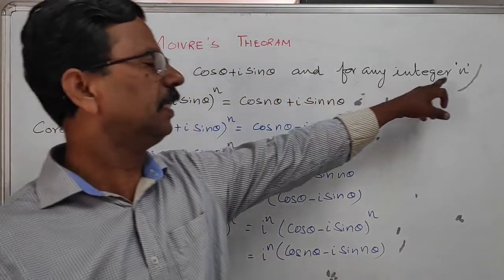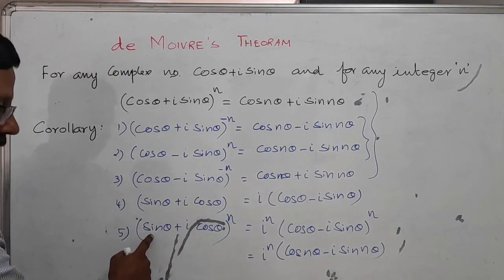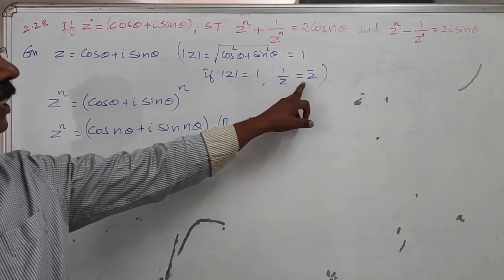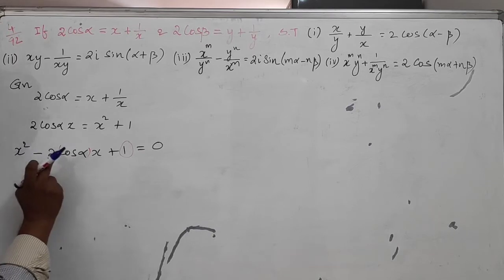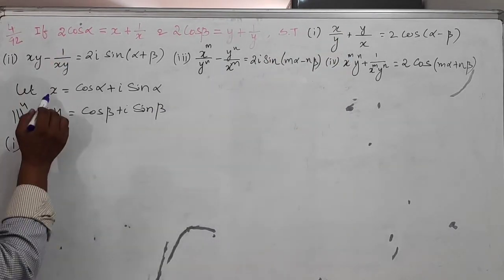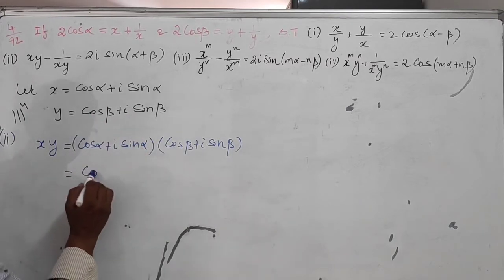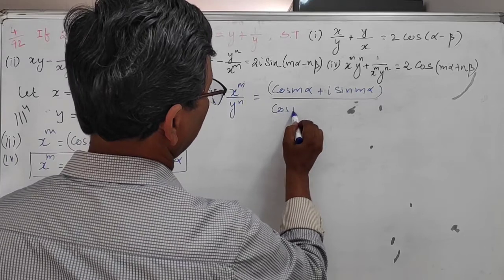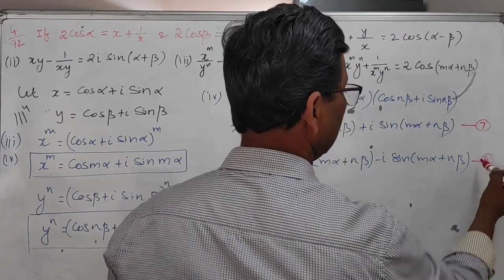Complex Numbers C-19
de Moivre's theorem and problems